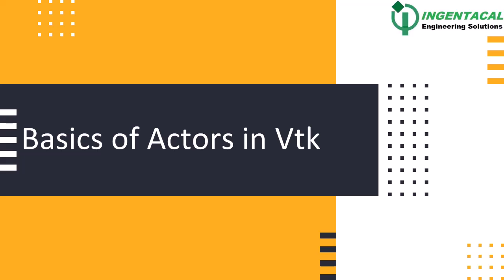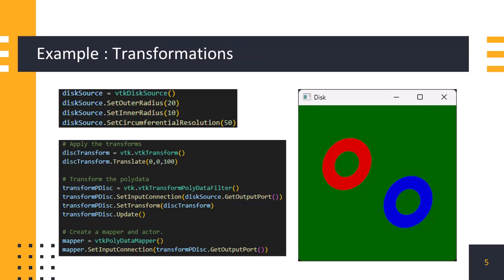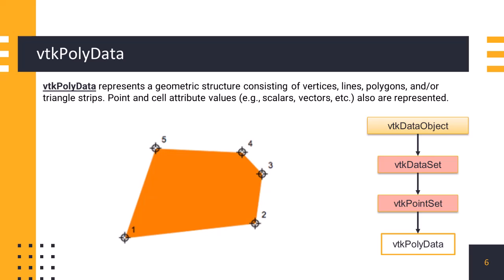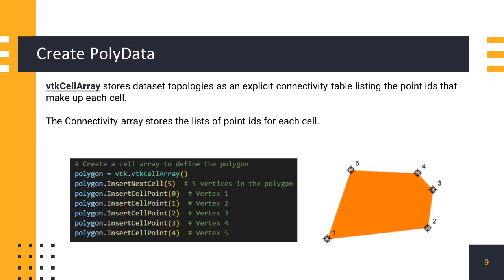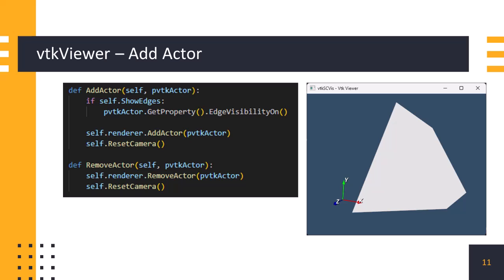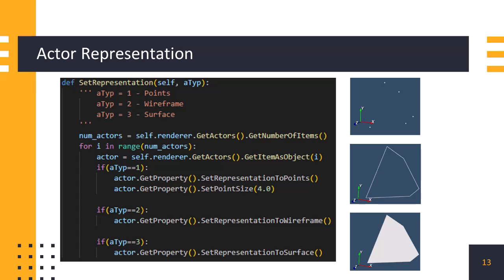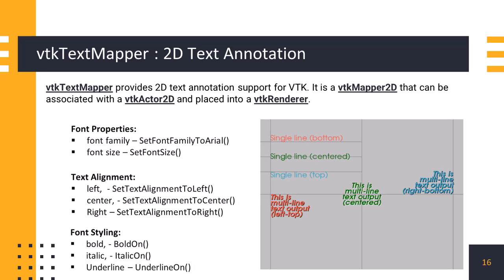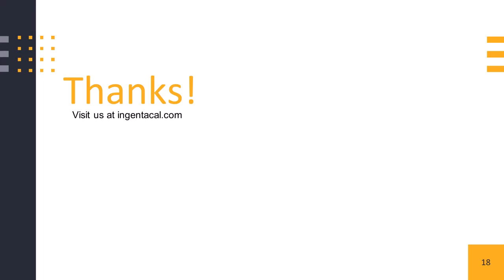Basics of Actors in Vtk python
In this session , we will learn about 2D/3D actors used to represent graphic elements in a 3D scene.